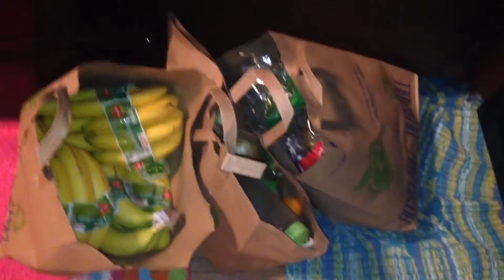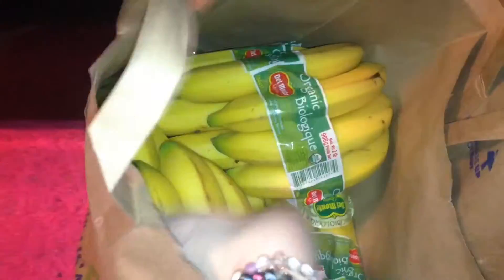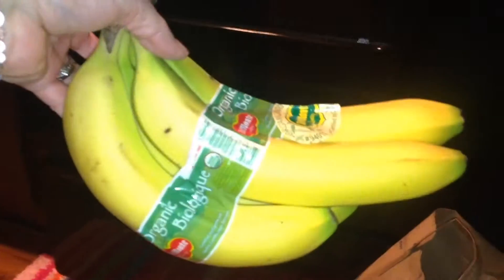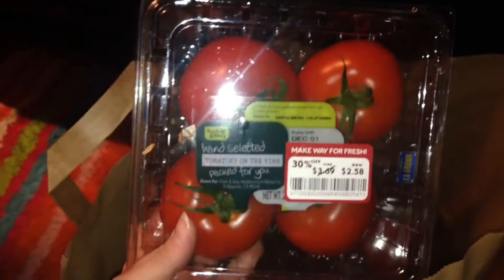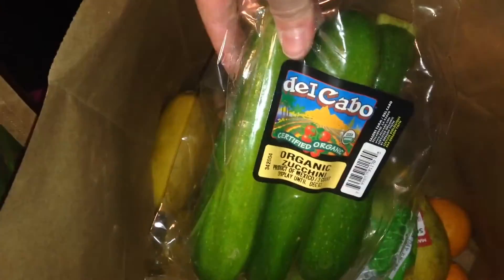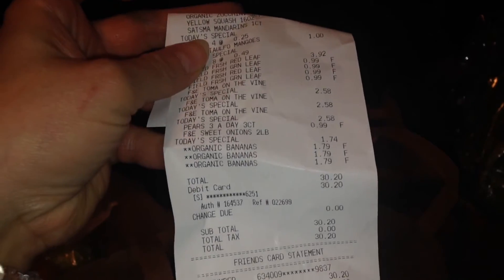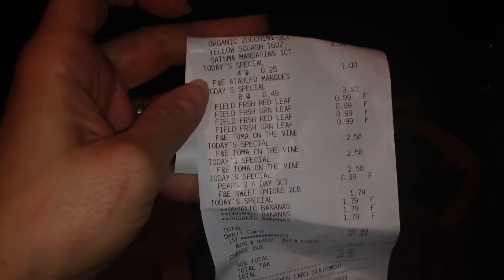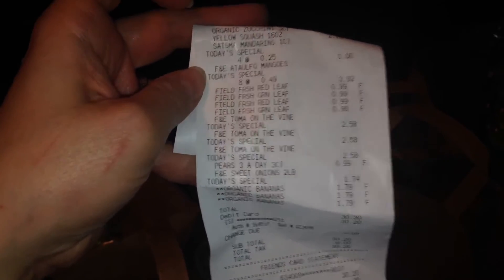Ep:269 What $30 will get you at Fresh and Easy. Plant based food Haul.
Calorie tracker or cronometer in your APP store on your mobile device.

25 benefits of bananas.

Food Matters
Food INC
Simply Raw
Earthlings
King Corn
FrankenSteer
Got Milk
Vegucated
Seeds of death
Farmageddon
Monsters inside me parasitic infection